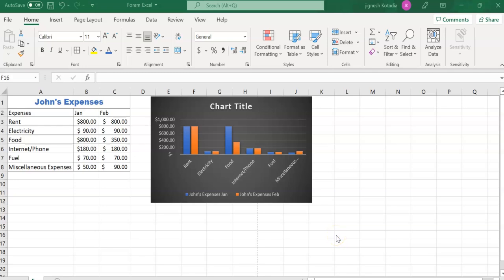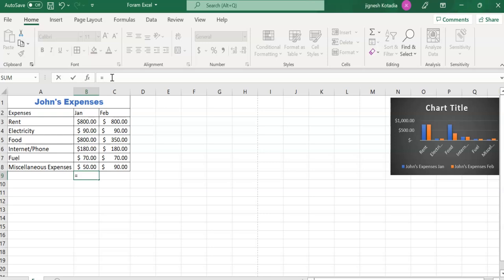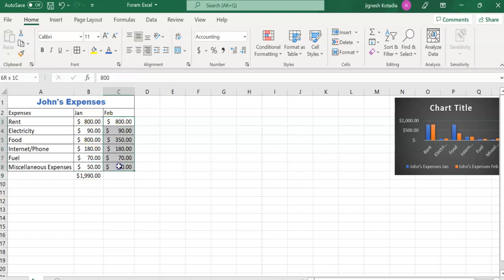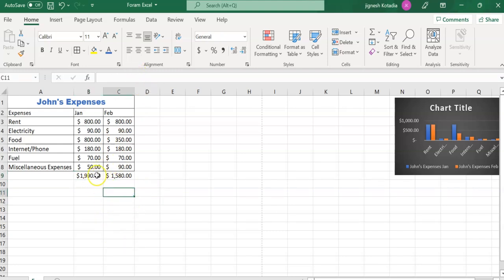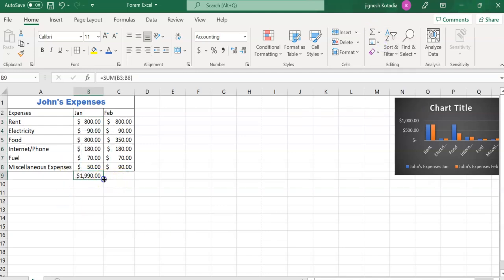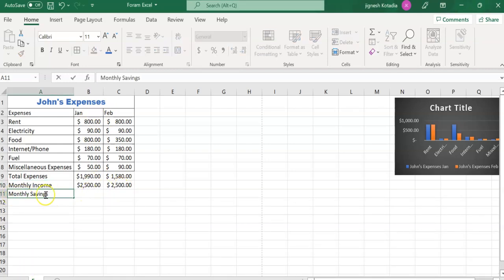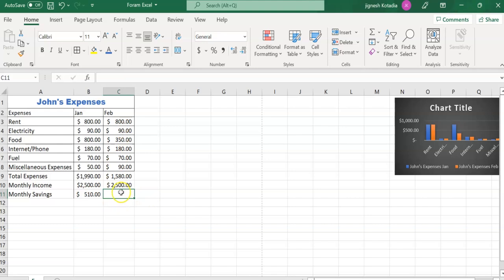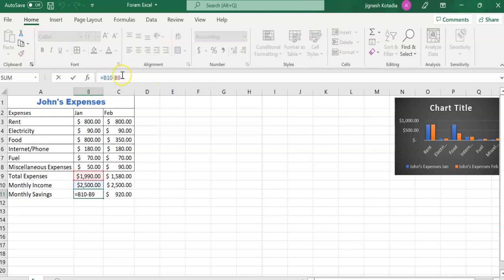Excel Formulas for Beginners | Easy & Essential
📘 Microsoft Excel Basic Formulas | Quick & Easy Guide for Beginners

Want to become confident in Excel but not sure where to start?
In this video, you'll learn the most commonly used Excel formulas that form the foundation for all your spreadsheet work.

Whether you're preparing for a job, working on school projects, or just need Excel for daily tasks — this lesson is your perfect starting point!

🧠 What You’ll Learn:

How to use SUM, AVERAGE, MIN, MAX, and COUNT
Understand cell references
Simple tips to avoid formula mistakes

If you Iike this video, and want to master Excel basic skills step by step,

🎓 Learn Creating a Datasheet, using Font Formatting features, more Formulas, Charts, Sort and Filter Data, Excel Short cut keys, and more.

➡️ Click the link below to access the full course on Udemy, its free until 26th June, 2025.